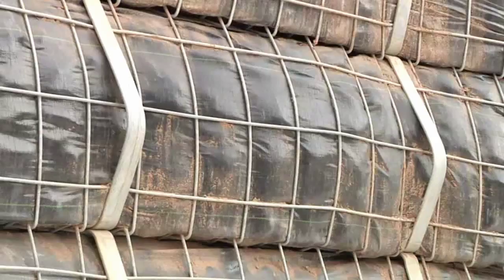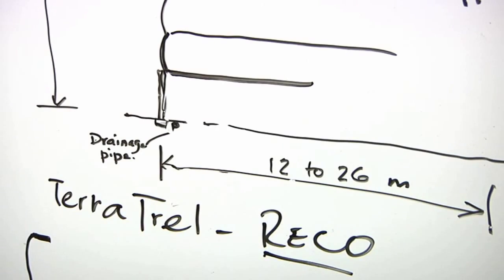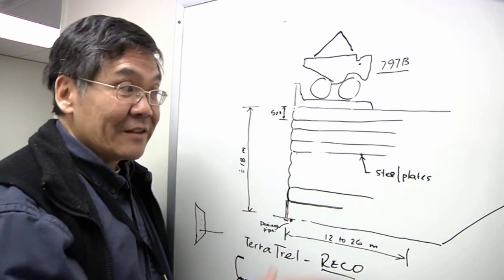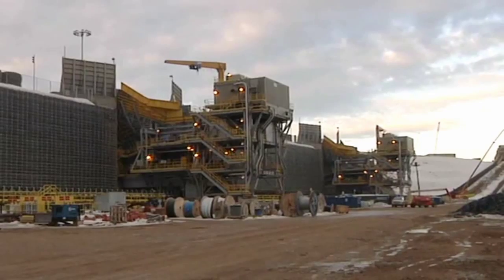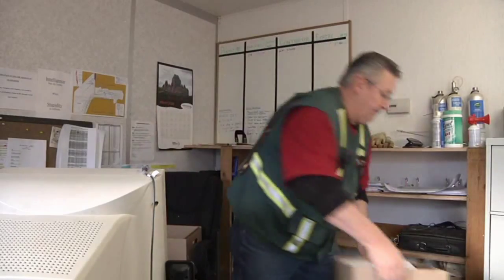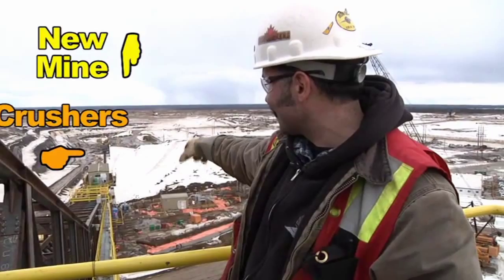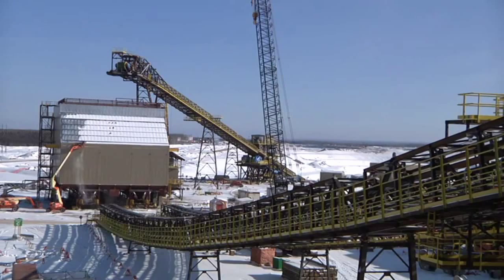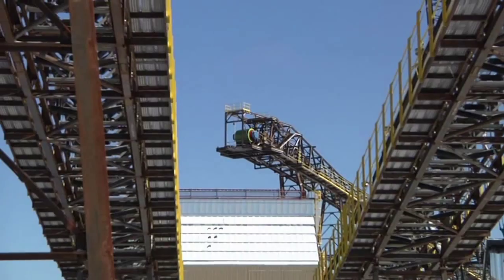Extreme Engineering (2 0F 5) Billions of Barrels of OIL SANDS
Construction of Jackpine Mine Site.  Destroying thousands of acres of muskeg to retrieve oil from the sand.